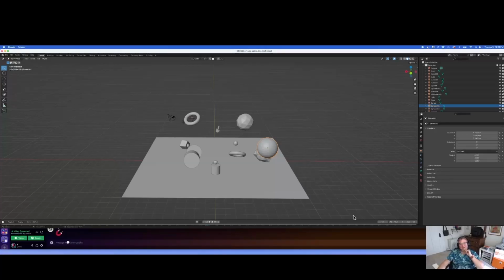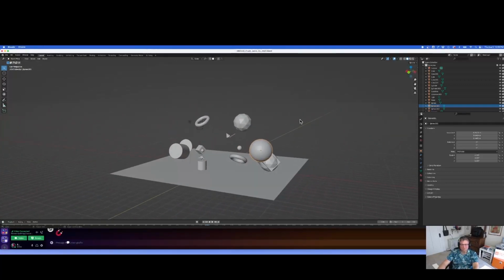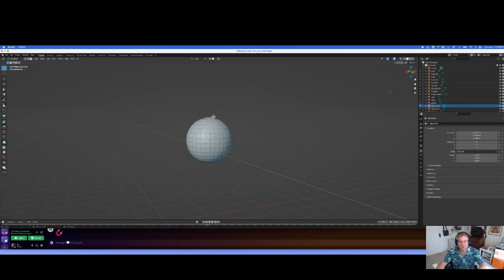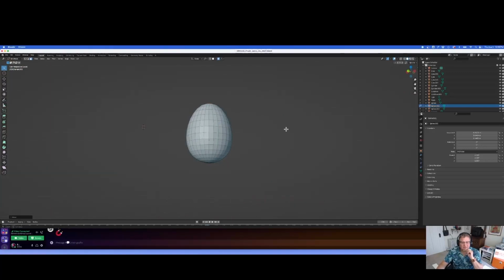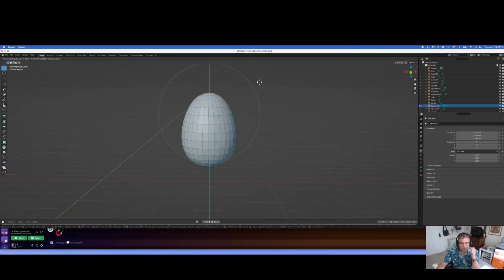Blender 3D - Introducing Proportional Falloffs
This video from the FJC Upskilling introduces the workflow of Proportional Editing, allowing users to select an object or part of an object and, while editing, modify nearby elements.

00:00 - Preamble
00:18 - Toggle on Proportional Editing
00:30 - Setting up an object for Proportional Editing
00:40 - Moving Selected WITHOUT Proportional Editing on
01:18 - Moving WITH Proportional Editing on
01:35 - Proportional Edit Dropdown Menu (Falloffs)
01:47 - Modifying the Influence of the Falloff
03:03 - Changing the Falloff during an Edit (Shift+O)

Streamed on 3 August 2023 using OBS
Blender v3.6.1

If interested in joining our no-obligation learning community on Discord, leave me a message.